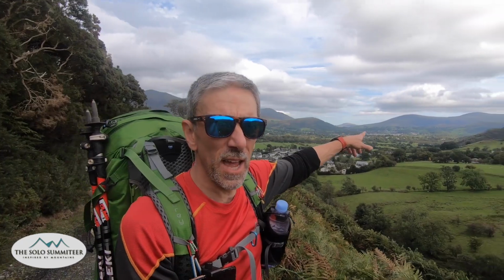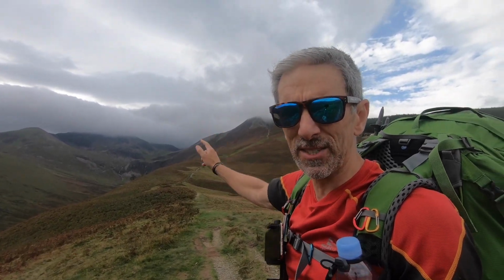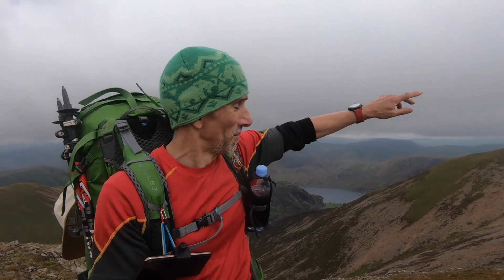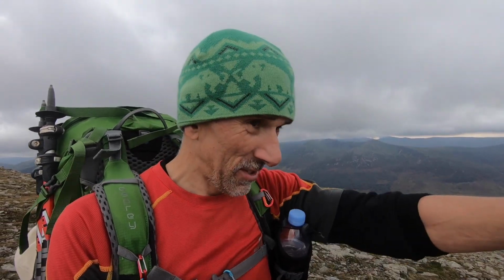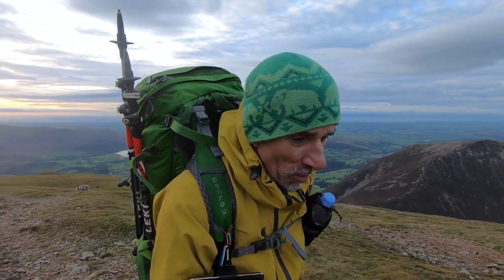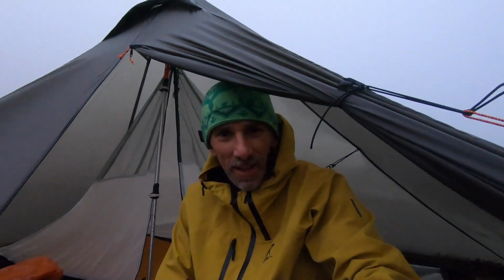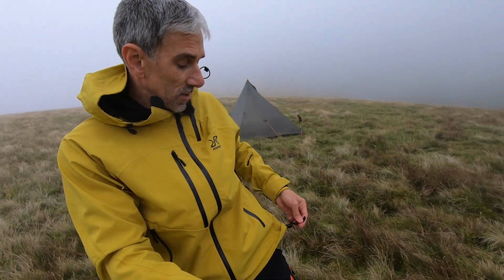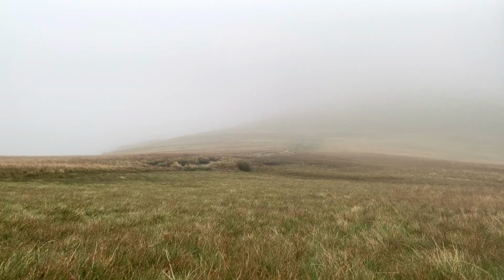STRONG WINDS on Grasmoor Solo Wild Camp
I set off from Braithwaite for a night in my MLD Duomoid tent on Grasmoor. My outward route included Grisedale Pike and Hopegill Head before turning south toward Crag Hill and then east onto the summit of Grasmoor. I had to drop down about 500ft from the summit due the strong winds, but still struggled to get a secure pitch due to my trekking pole bending and sinking into the soft ground. Reluctantly I decided not to risk spending the night there and moved to another pitch at 2000ft near Sand Hill. I love this tent and I'm determined to get the pitching right. I have since made improvements to my trekking pole set up and am looking forward to testing these out next time. My return route the following morning was via the now disused Force Crag Mine (more info below). A 14 mile walk with 4700ft of ascent.

A big thanks to the Swedish outdoor clothing company Revolution Race, who contacted me and asked if I would like to try out their Cyclone Rescue jacket and GP Pro trousers. This was my first outing in the items but I really enjoyed using them. Stylish and tough, I really liked the quality and design of the jacket and trousers. They certainly performed well on this wet and windy trip to the mountains and I'm looking forward to using them again on future trips.

Revolution Race Cyclone Rescue Jacket -

Revolution Race GP Pro Trousers -

If you enjoyed this video you might like to check out my solo mountain camp on the nearby Whiteless Pike

You can also check out my Facebook and Instagram pages here -